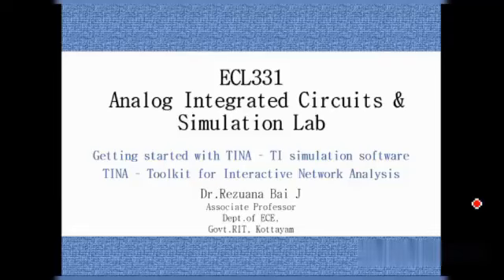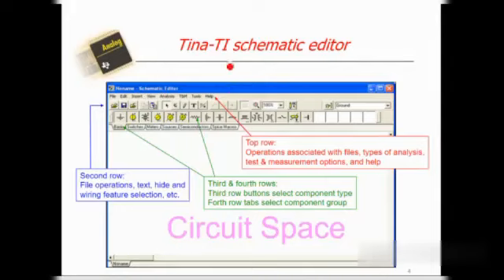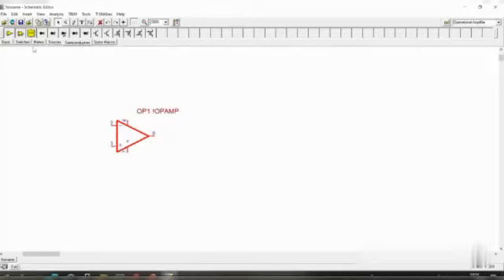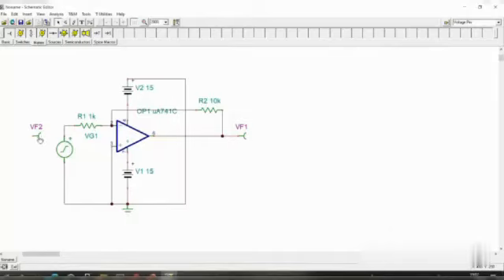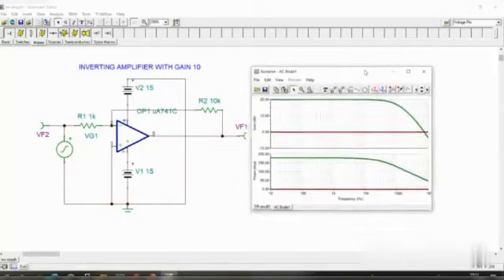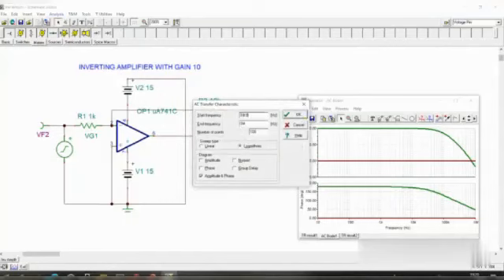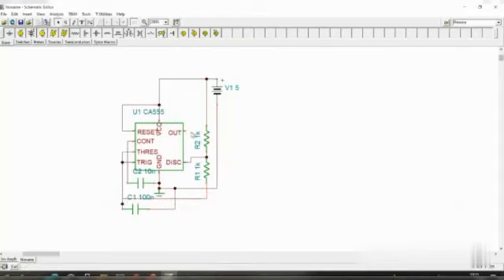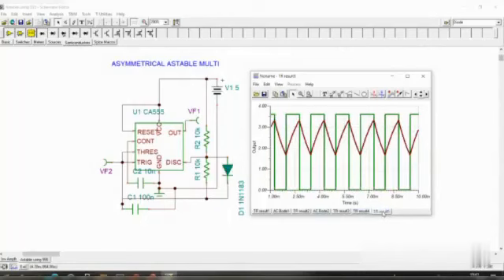Getting started with TINA recorded lecture ECL331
TINA Software